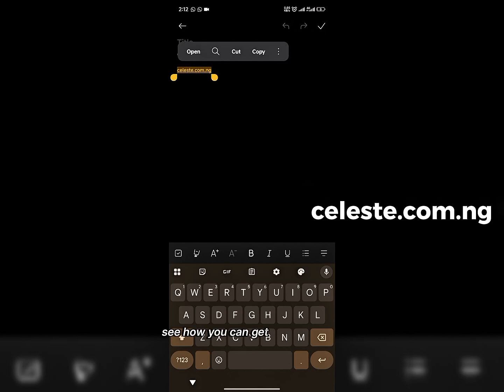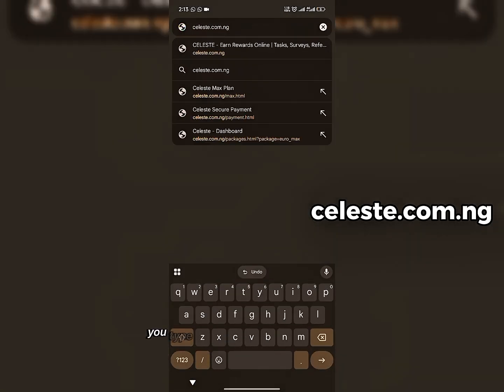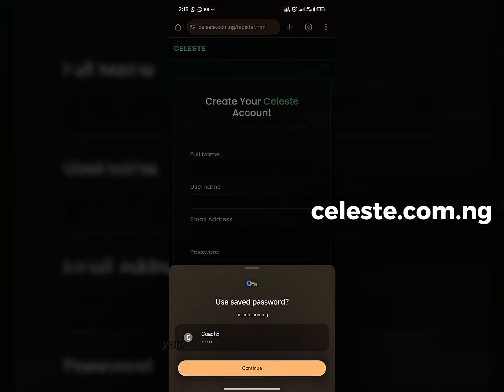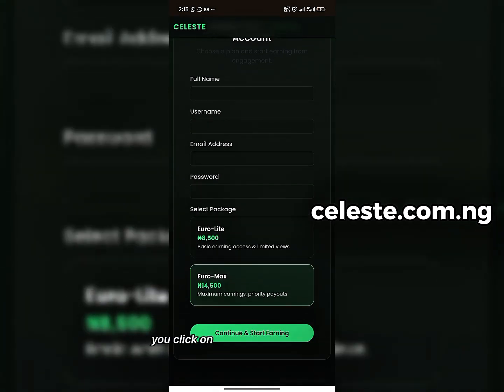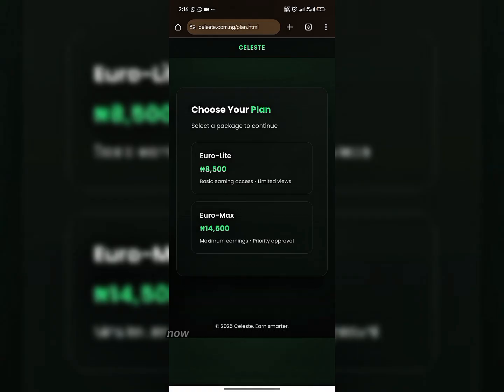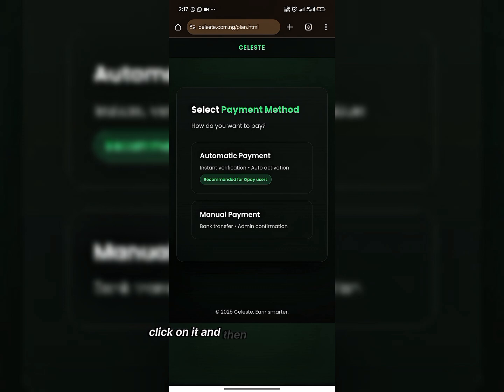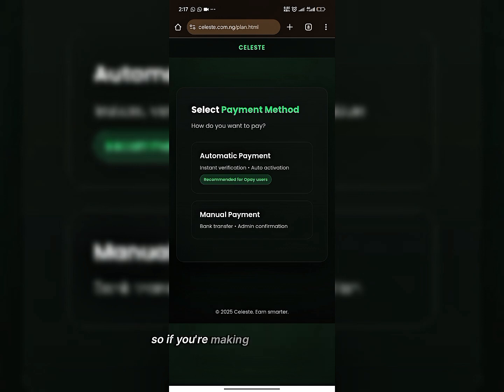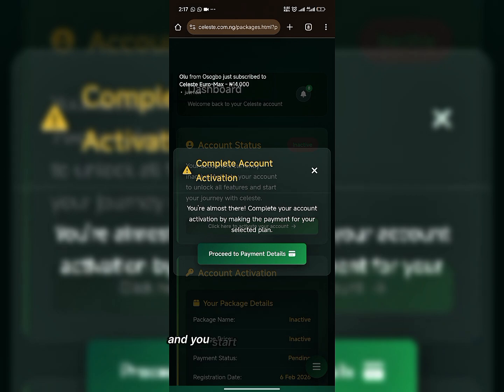How to Open a Celeste Account & Get Started Today (Beginner Friendly)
Discover how to make money online with the Celeste Earning Platform 💶🔥

In this video, I break down how Celeste lets you earn by:
✅ Answering paid surveys
✅ Reviewing TikTok videos
✅ Monetizing Telegram views

If you're looking for a legit way to earn in euros from your phone, this is for you!

I created a Vip Mentorship group where I will be teaching how to turn your smart phone into a 7-figure Money machine.

Make sure you Watch this video Till the end before you click the link above 👆